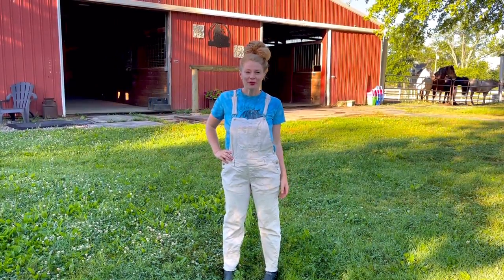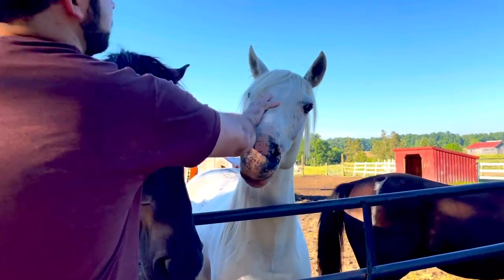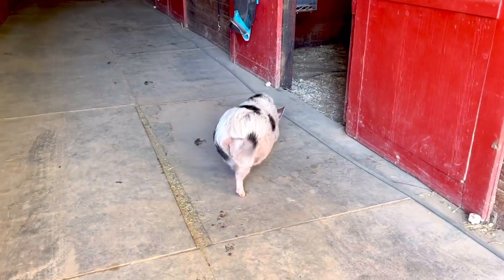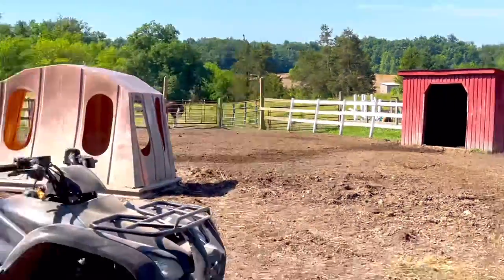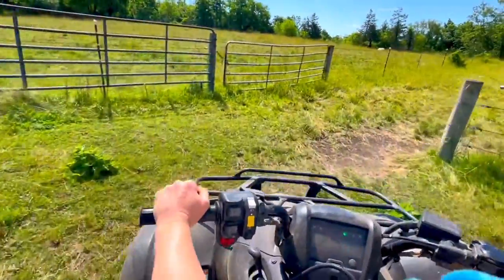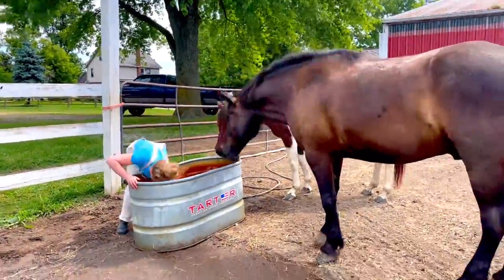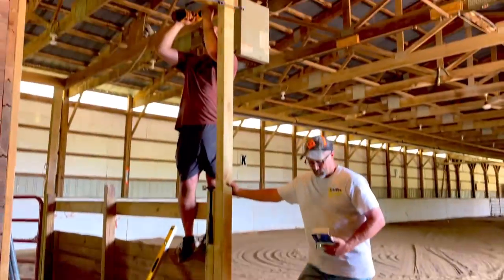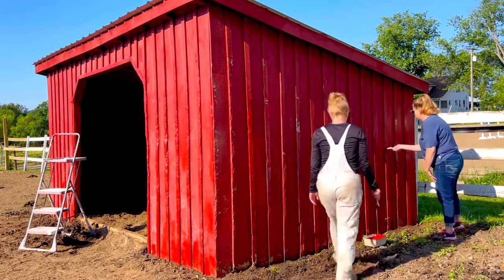BARN CHORES GALORE!!!!!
Hey Horse Lovers! Owning a horse farm isn't all fun and games. There is a lot of work and upkeep that goes into maintaining a facility. However, in this video we WILL have some FUN tackling a few of our barn projects and cleaning up. We will be doing various small projects and some summer barn cleaning as well. You will also get to see the horses out in the field enjoying the summer sun! As always, Enjoy the ride!

🦄🤩💖BAGHEERA, JIMINEY, MEEKO, ARLO, JAFAR, GASTON, WESELTON, OLAF, CRUELLA, PRINCE CHARMING

PIGGY: PENELOPE

DOG: KOA

Let’s Connect